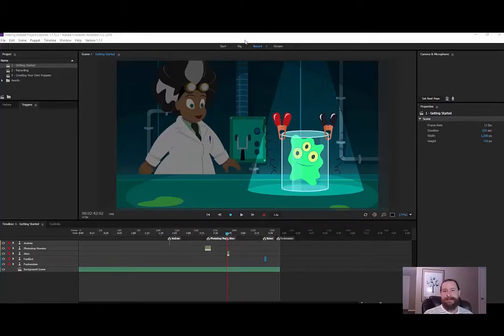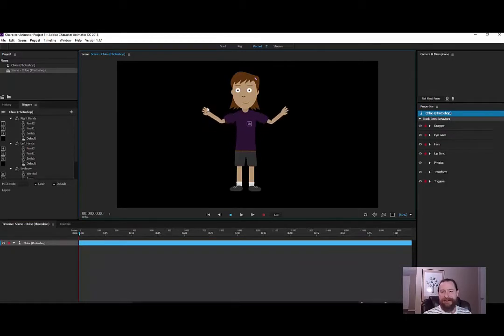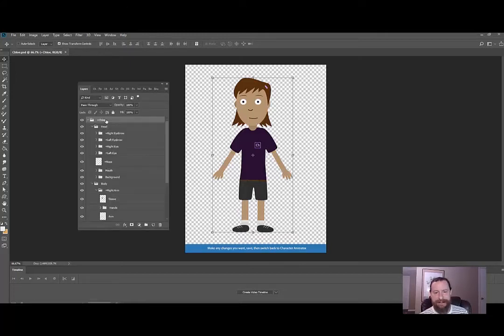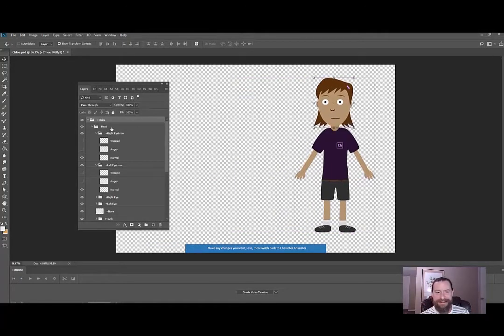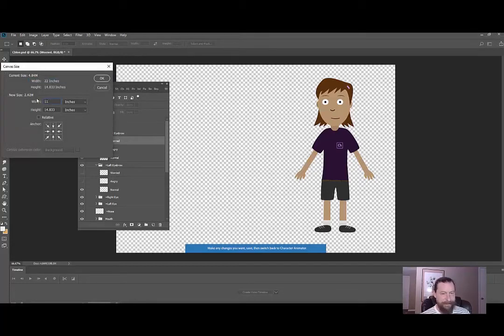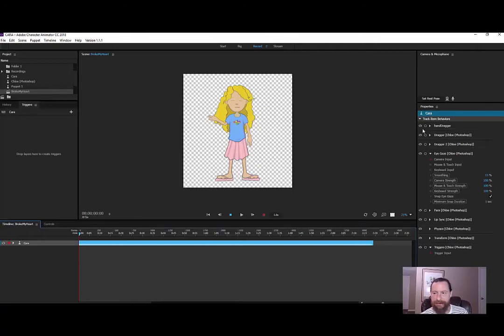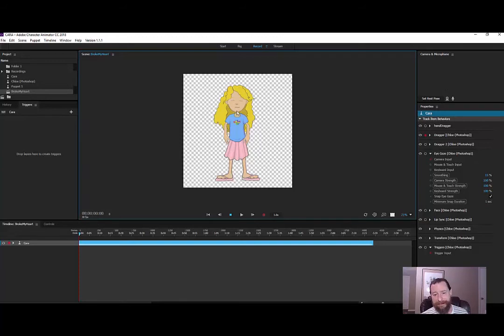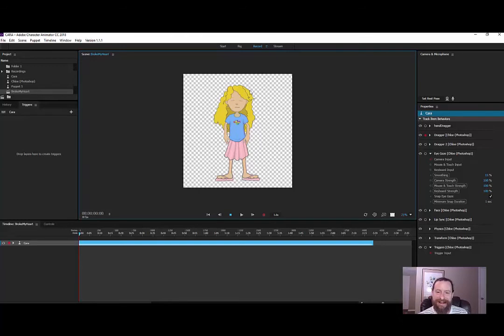Making An Animation Fast [You Broke My Heart]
We are playing with  Adobe Character Animator to bring my youngest daughters song to YouTube.  This video contains a brief discussion of the concept and tools behind our latest animation titled "You Broke My Heart".  Future in-depth tutorials will walk you through the entire process.